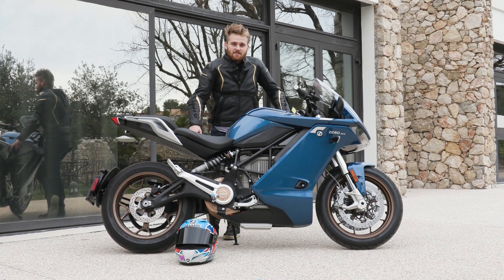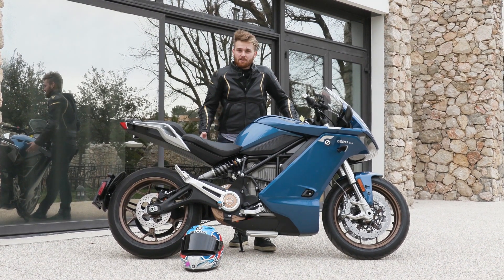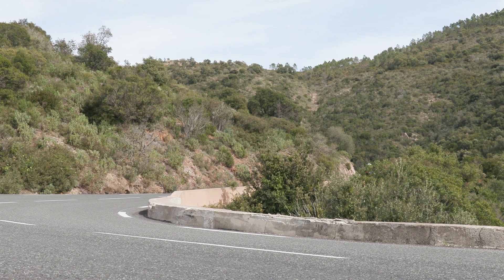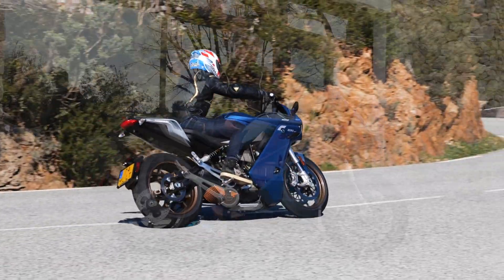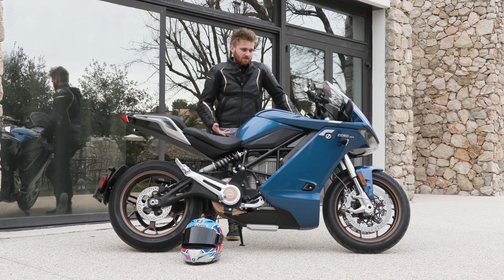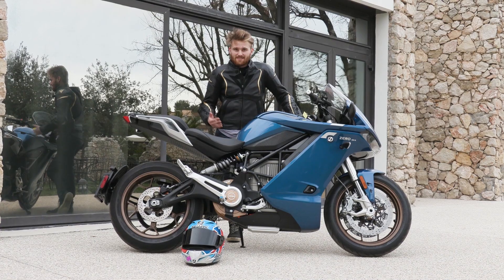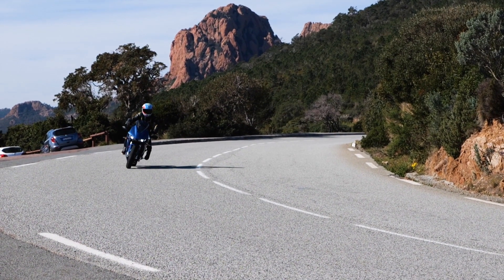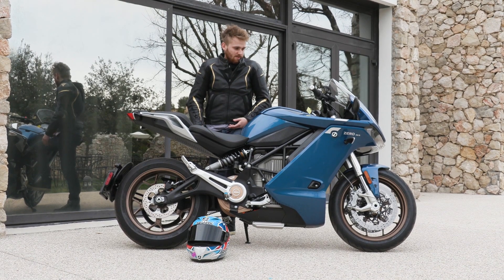Zero SR/S - An Electronic Sporty Tourer?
We've been out to Nice, to check out Zero's new SR/S. And yes, it's electric...

And yes, it did have some serious downsides. But be sure to find out what they are, from the full in-depth review out in next month's mag!